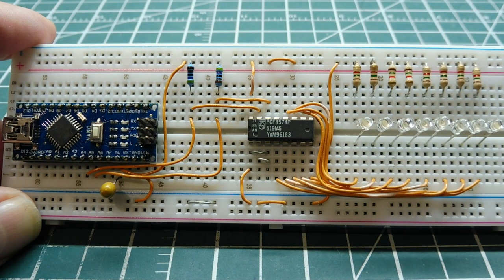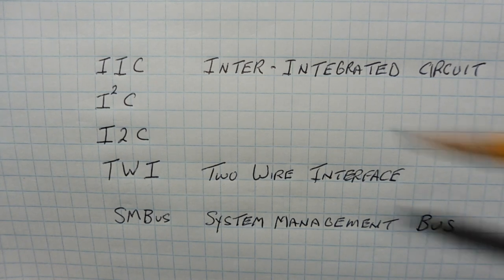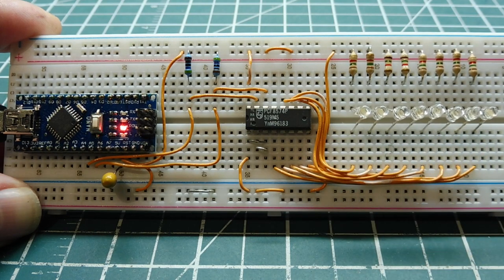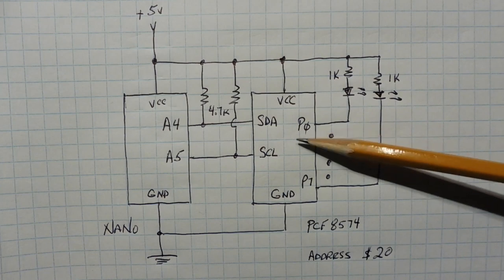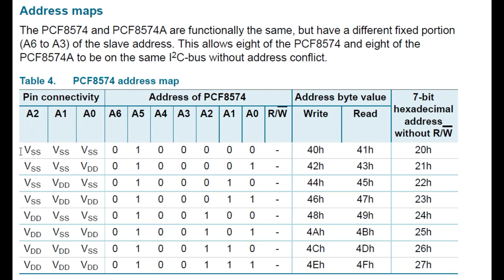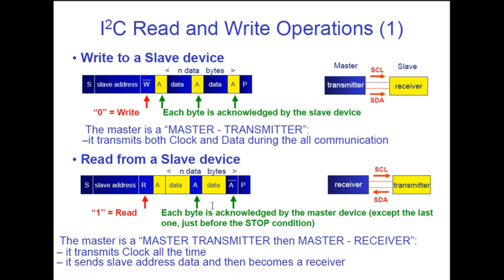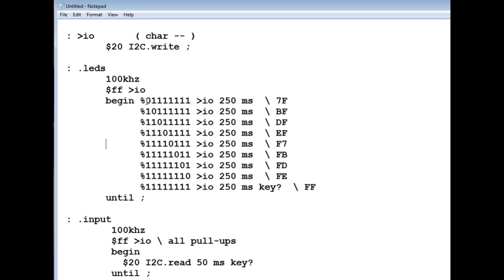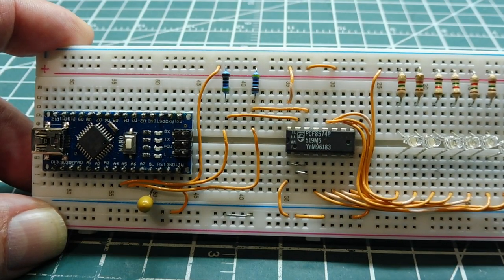I2C Bus Programming On AVR Microcontollers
This video will cover I2C bus programming for the Atmel line of microcontrollers. A PCF8574 I/O expander IC  will be controlled by an Arduino Nano module using the I2C bus.